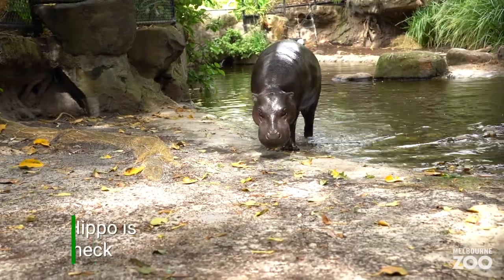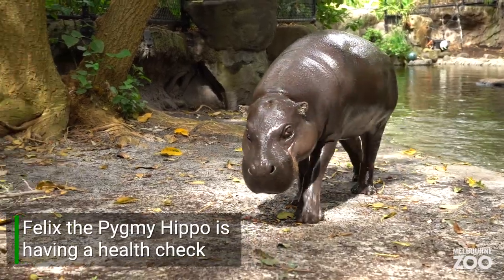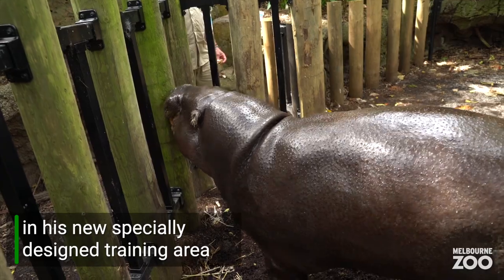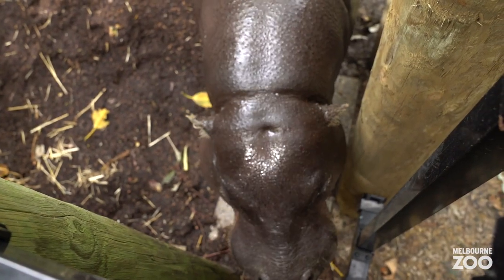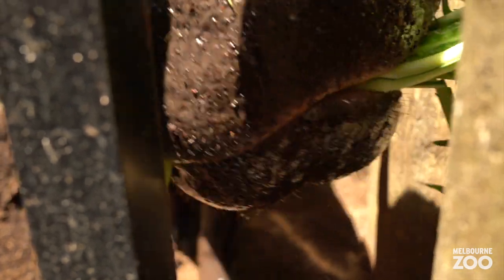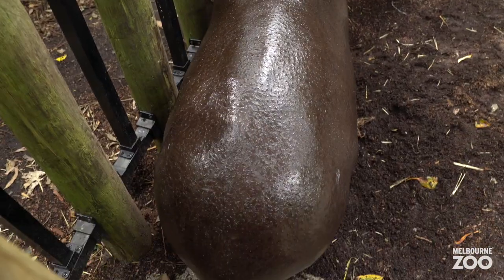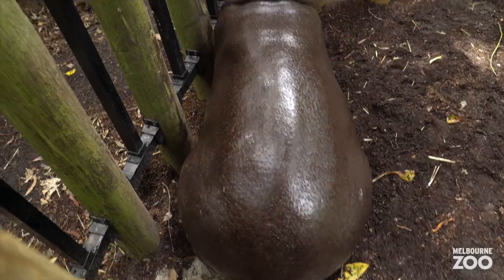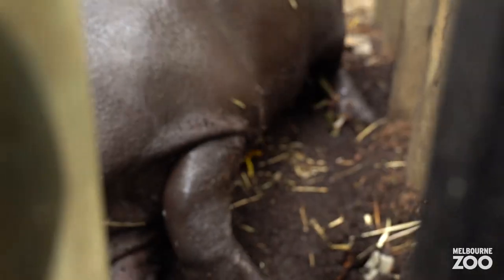Felix the Pygmy Hippo has his nails done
Melbourne Zoo’s much-loved Pygmy Hippopotamus, Felix, is proving that healthy feet are happy feet. Zoo keepers have been training the 14-year-old to manoeuvre his body so that vets and keepers can check his hoofed feet, big teeth and squat body. This also allows keepers to apply a “hoof oil”, using a long, custom-made nail brush that helps to keep Felix’s nails healthy and strong.